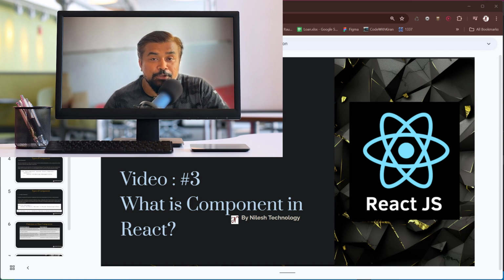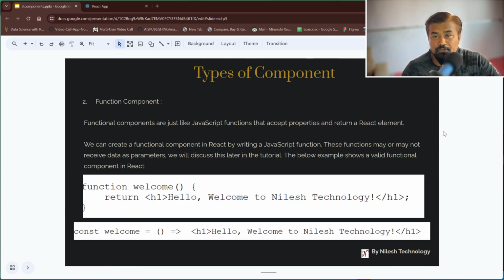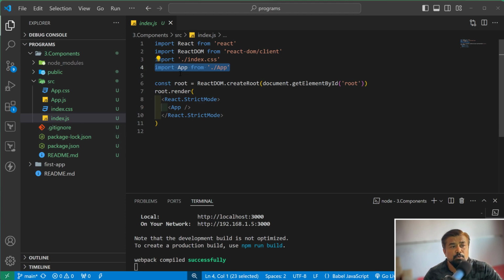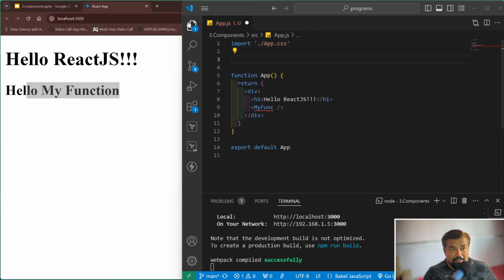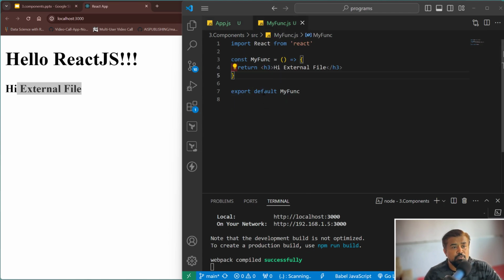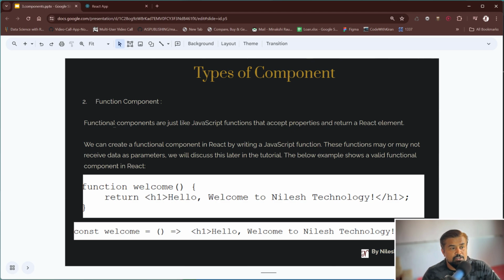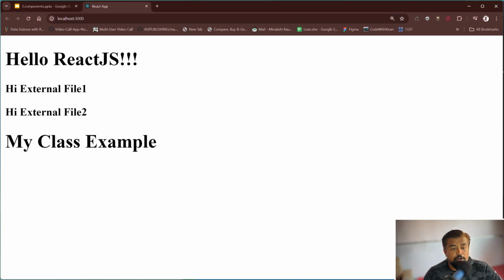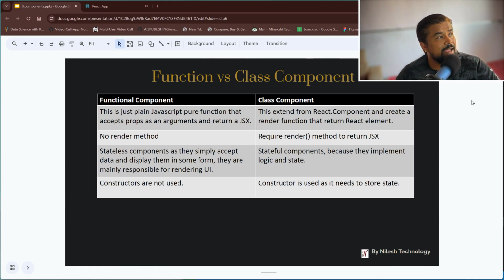React Tutorial #3 | What is Component | Function Vs Class Component | Beginner to Advance Series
React Component
What is component
What is react component
Function component
class component
function vs class
function component vs class component

react js
React JS
REACT JS
react
React
REACT
react  tutorials
react  basic to advance
react  basic
react  advance
react project